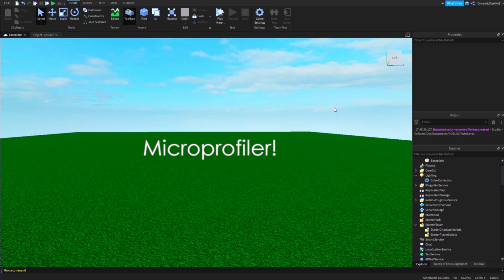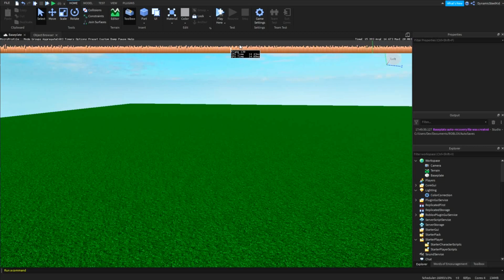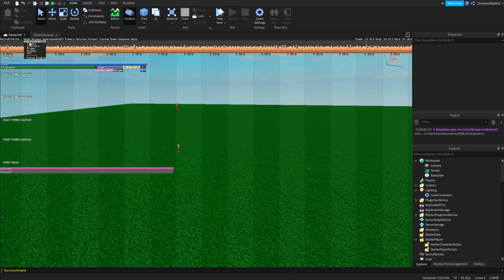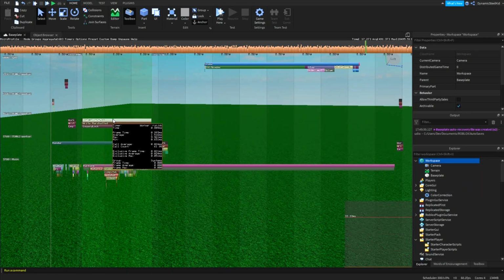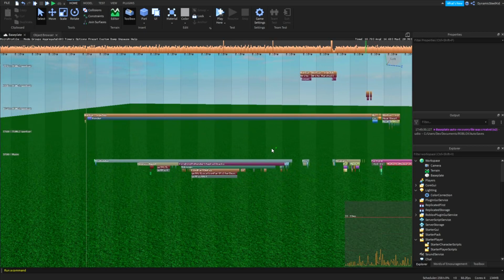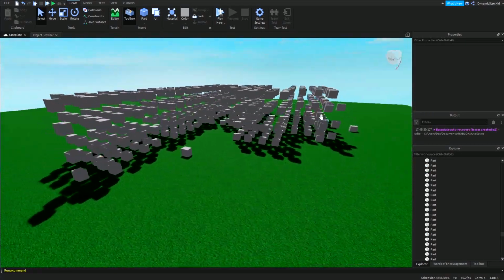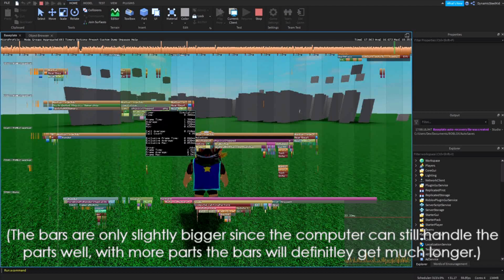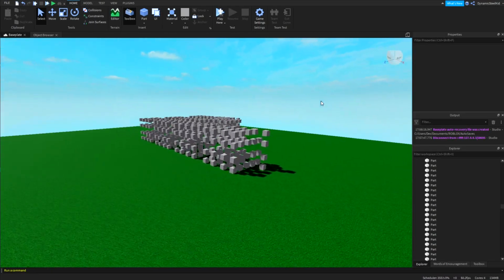How to Find the Source of Lag in Your Roblox Game! (Microprofiler) | Roblox Studio Tutorial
In this video, I'll be trying to cover the Microprofiler, and how it can be used to find the cause of major lag spikes or low framerate! I'll also be covering some terms such as "Worker::runJob" or "Id_Opaque"!

0:00 cool intro
0:30 Why I'm doing this
1:02 Getting the Microprofiler/General Stuff
2:16 "Pause" and "Detailed"
3:14 What the bars are/What they mean
3:57 Worker::RunJob
4:20 Id_Opaque
5:13 I regret what I said here
5:30 Why some bars might disappear
5:52 "Pro Tips"
6:27 Example using "Id_Opaque" (extra)
8:59 Outro Stuff | Byeeee!

what's up with the zero two dancing